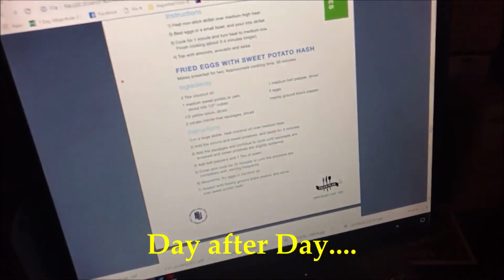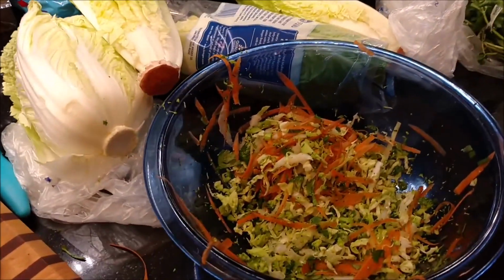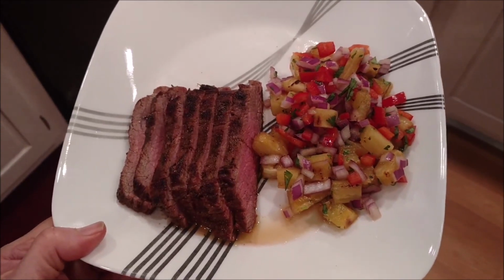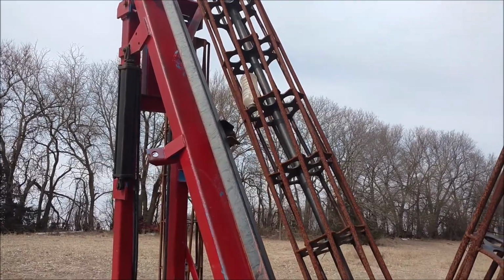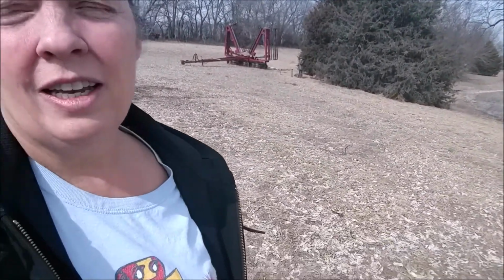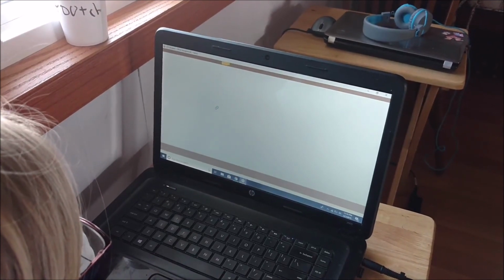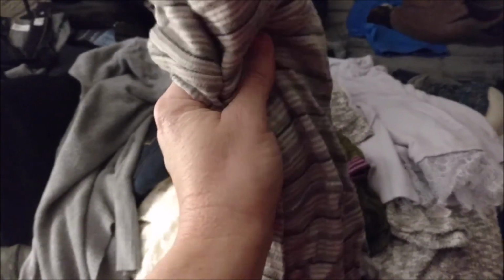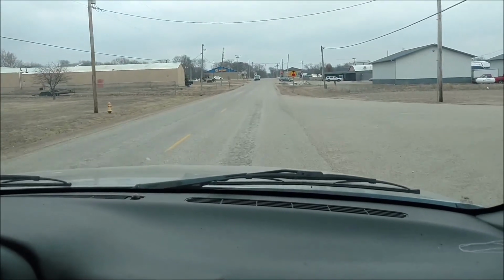A Glimpse At A Week In My Life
Just a quick look at what takes up my time on a weekly basis. OK... mainly it's just food. My life revolves around what I'm cooking for breakfast, lunch, or dinner. And then kids. Let's not forget kids.